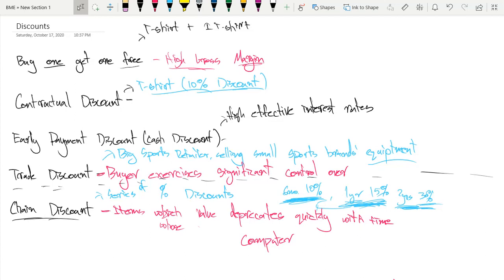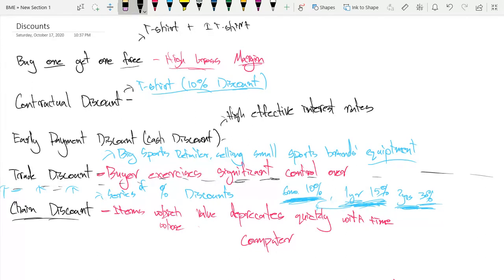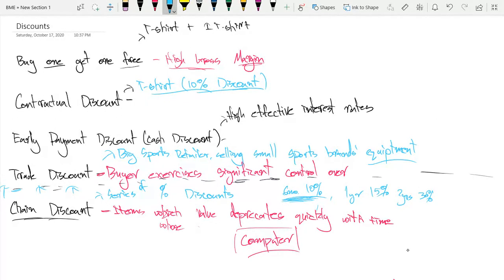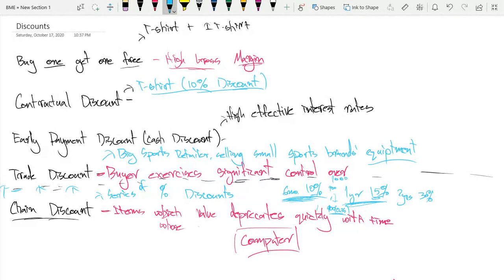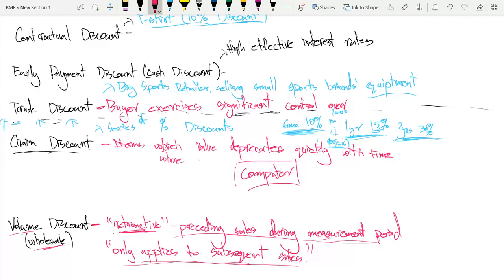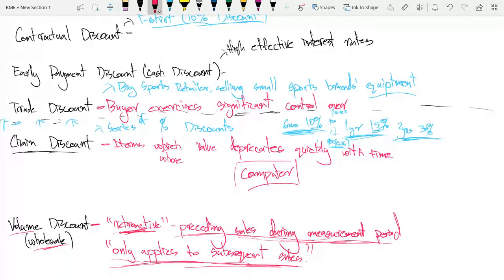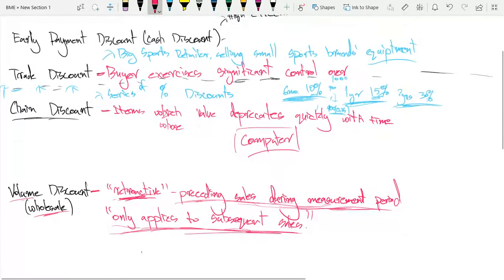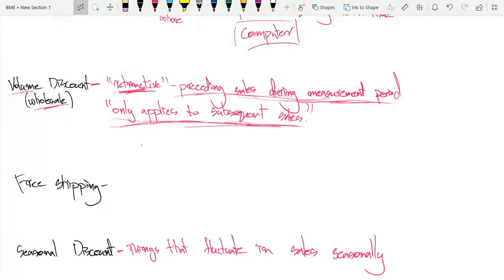Financial Math: Types Of Discounts (Part 2)